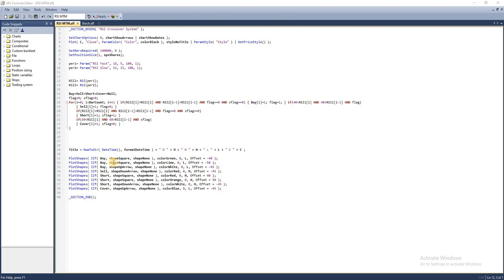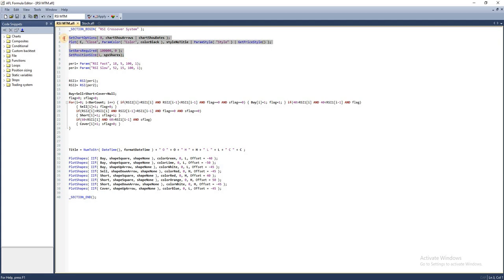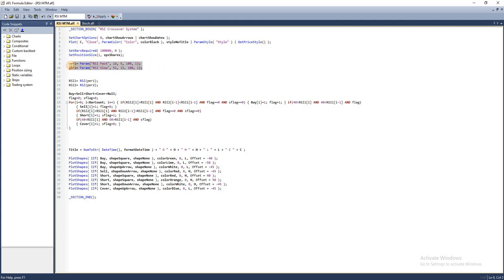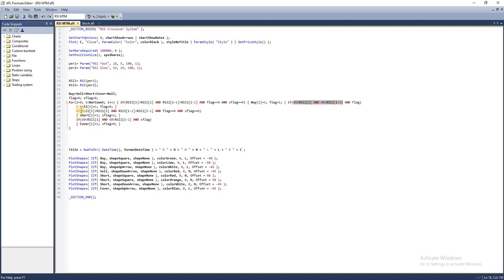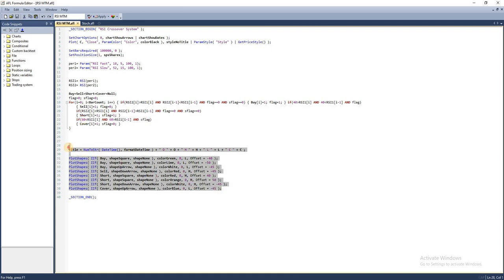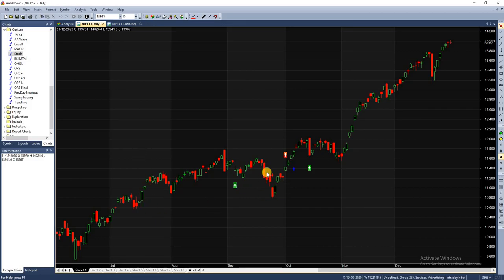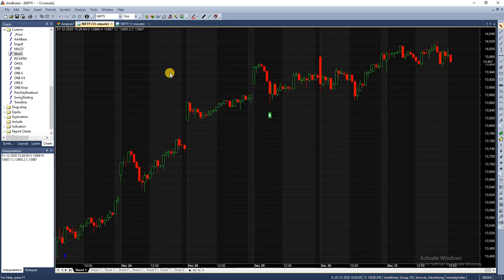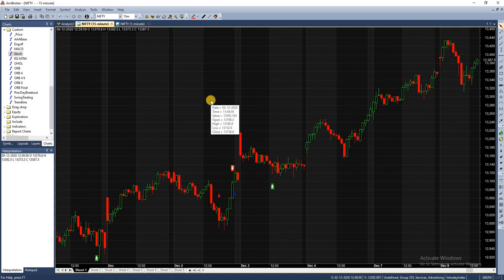How to create algo for RSI Crossover System?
In this episode , we are going to learn how to code RSI Crossover System.
Let’s get into the set-up.

Condition:
The Trading Idea is to Buy when short-term momentum crosses above long-term momentum and vice versa.

RSI is a oscillator which depicts momentum in prices. We try using two RSI of different periods to judge the short-term momentum and long-term momentum. So trade entries will be based on RSI indicator.

However, by construction, RSI gives a lot of whipsaws while it oscillates up and down. So trade exits are done using RSI levels to avoid too frequent re-entries.

So when it comes to trade condition,
Sell:  When RSI goes below 40 level

You can also run a backtest on this code. In this case, we are running the backtest on NIFTY. I’m setting the timeframe as 15 Minutes and taking only long trades.

And when it comes to report, this strategy is producing the annual returns of around 85%.
Do give this a try and let us know in case of any issues.

In the previous episodes, we have discussed on how to install amibroker, where to get 1 minute data, how to import the data into amibroker and how to set-up the database and charts. We also discussed on some of the commonly used sripts. So please do refer the previous episodes in case you are not able to replicate this.

We have launched a new telegram channel for people who wants to Learn everything about AFL Programming from basics to advanced. In addition, we will share our own past data files and various other tools used for downloading data through our telegram channel.